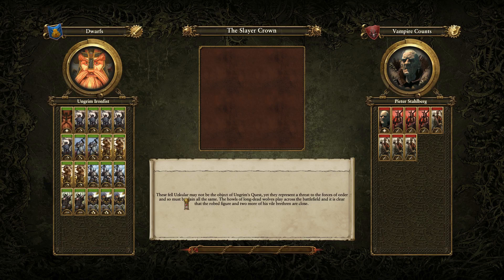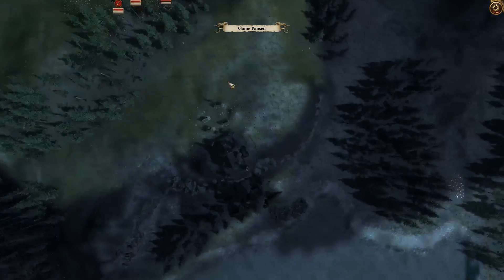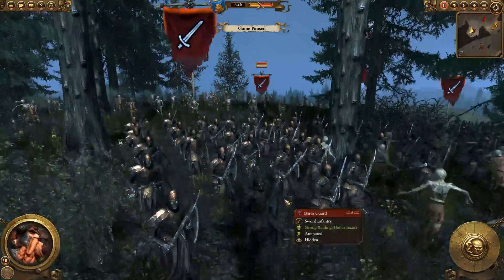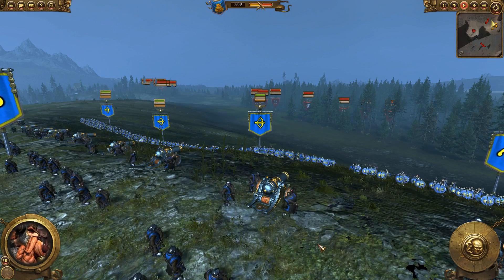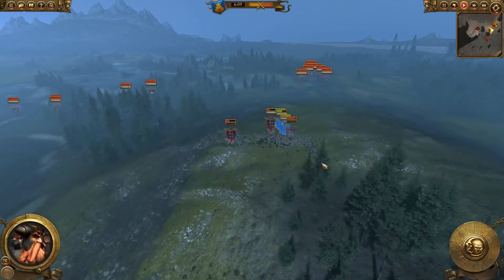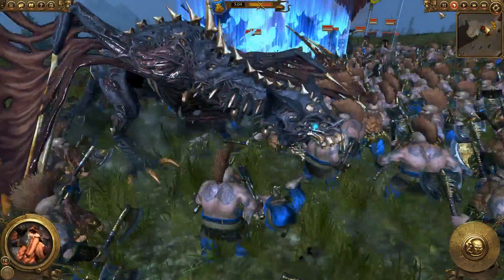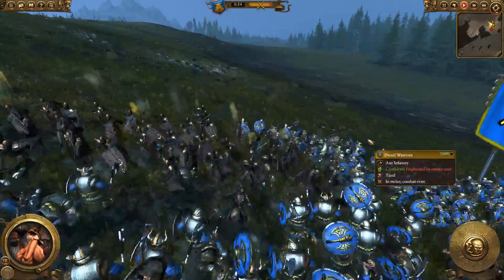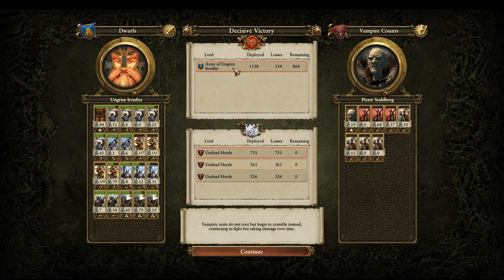Total War: WARHAMMER - Ungrim Ironfist Quest 4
Today we continue the quest battles of Ungrim Ironfist with battle 4.

I will be going through the dwarf campaign beginning July 6, 2016 at 6 pm.  It will be recorded live, and anyone who joins me will be part of the armed and stinky dwarf senate.  You will be able to vote on what the dwarfs do throughout the campaign.

So come and play with us!